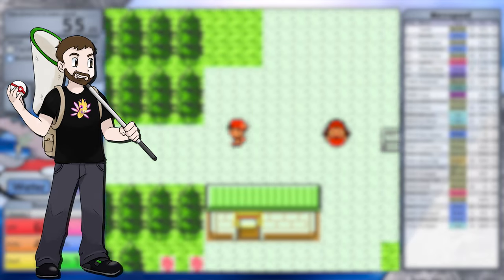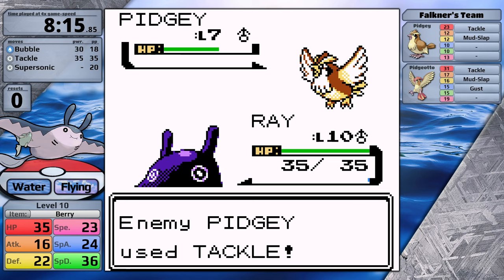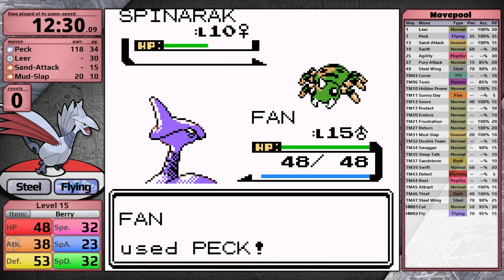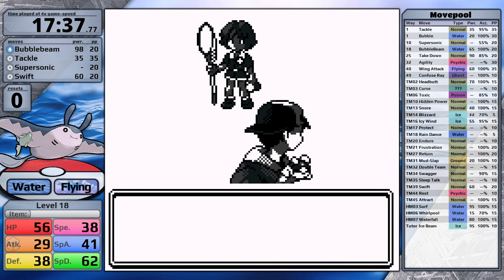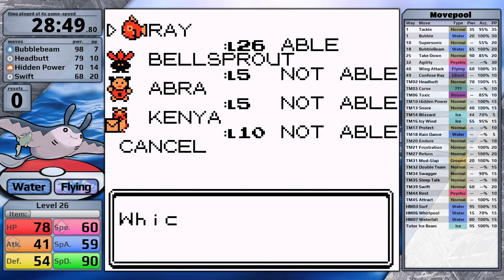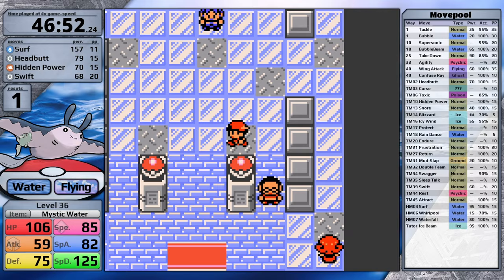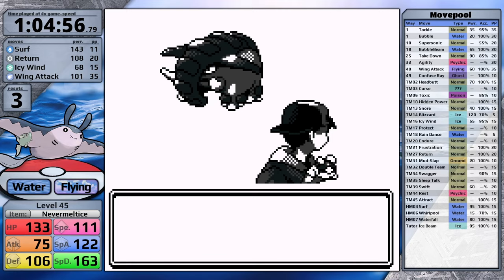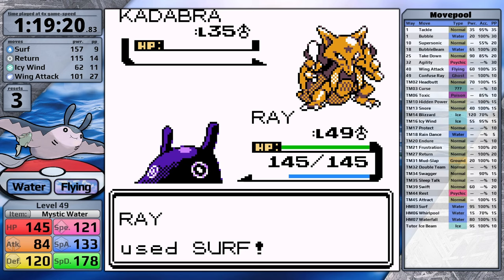Skarmory vs. Mantine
👟 Vessis early Black Friday sale is on now! Vessi is giving away a pair of socks of your choice to the first 100 shoes sold using my code SOCKSSCOTTSTHOUGHTS. Get your style and size you want now before they sell out!

Playthrough Rules:
    1. Only my starter in battle
    2. No items in battle (except held items)
    3. No glitches or exploits*
    4. No Double-Team TM before level 100*

Other rules:
    -- My Pokemon have perfect genetics to ensure fair comparison between species.
    -- *Pokeballs & Pokedolls are allowed in battle
    -- *The badge-boost glitch is not restricted at all
    -- *Skipping the Rocket Hideout & Marowak is allowed
    -- My Pokemon has perfect DVs
    -- The bike is allowed
    -- Skipping the bike is not allowed
    -- I can pause the game & timer to take breaks

    *Double-Team:
        -- Almost every Pokemon can learn Double-Team through TM
        -- The TM can be purchased in Celadon
        -- It triggers the badge boost

Terms:
-- STAB
    -- Same-Type-Attack-Bonus - a 1.5x damage multiplier
-- Stat Experience

Resources:
        -- All Trainer Pokemon have IVs (DVs) of 89888 (hp, atk, def, spd, spc)
        -- All Trainer Pokemon have EVs of 0
        -- Crit rate is determined by dividing base speed by 512
        -- High crit rate moves determine their rate by dividing base speed by 64
        -- All crits have a 1/256 to fail, even if the rate is 100%
        -- Crits don't multiple damage by 2, it's a formula based on level